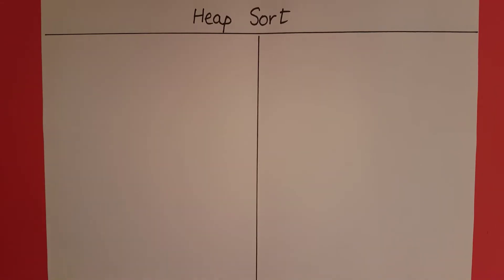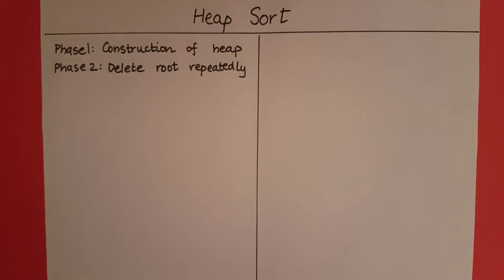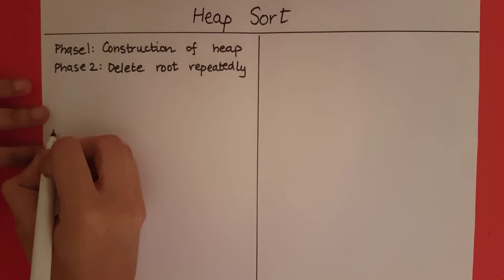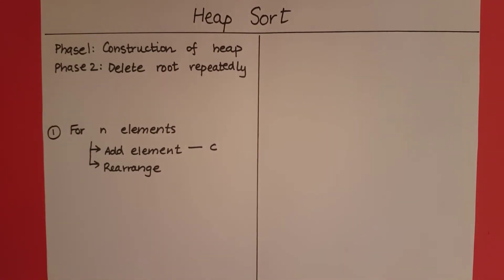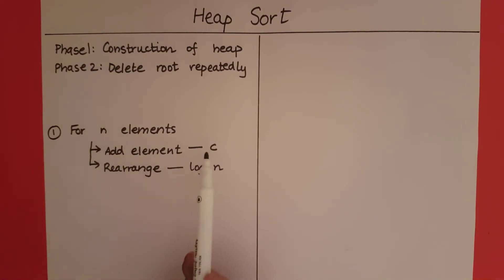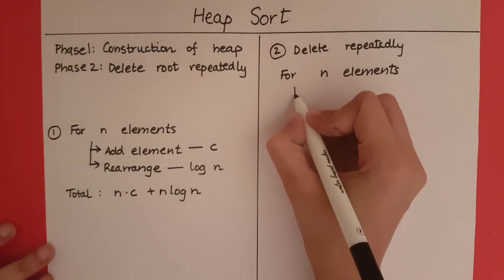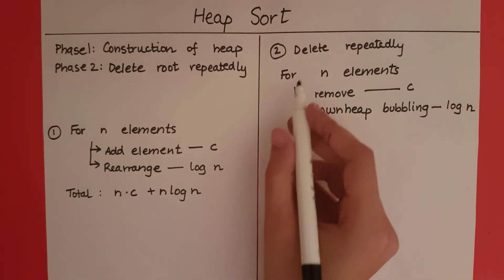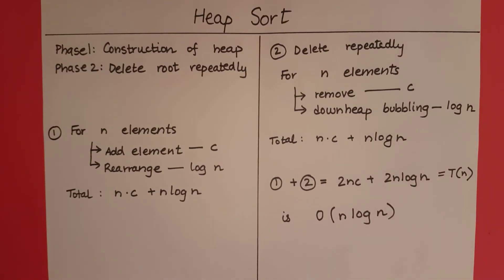Heap Sort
This video explains the working of heap sort and its time complexity.